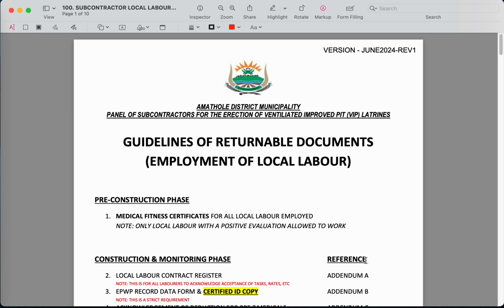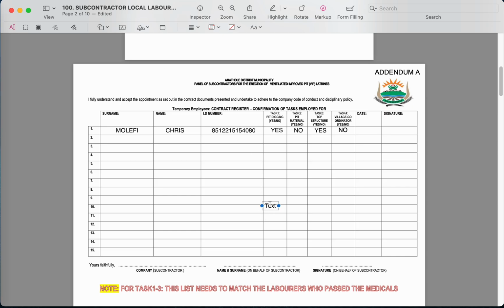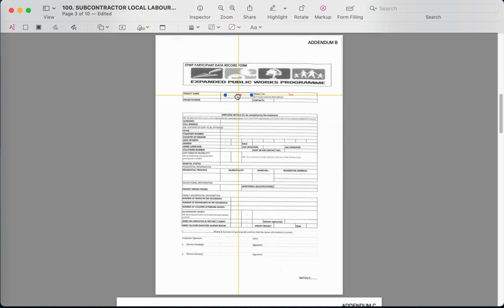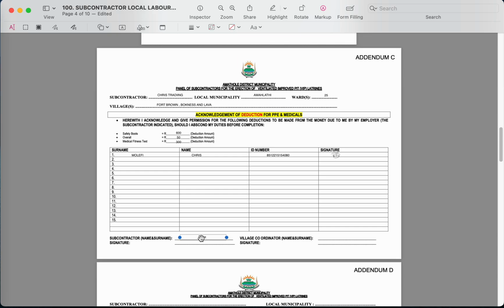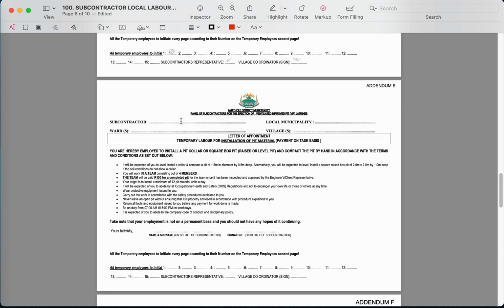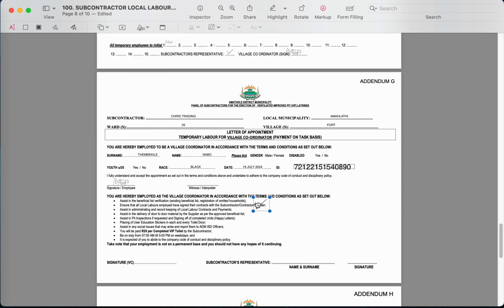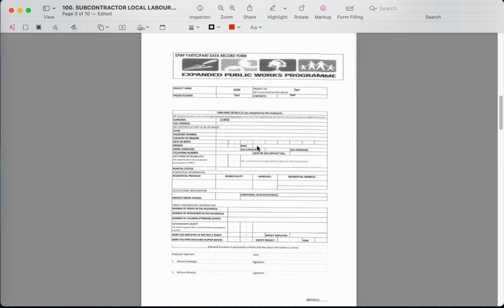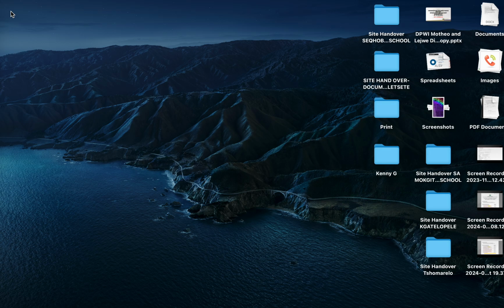HOW TO FILL IN THE CONTRACT